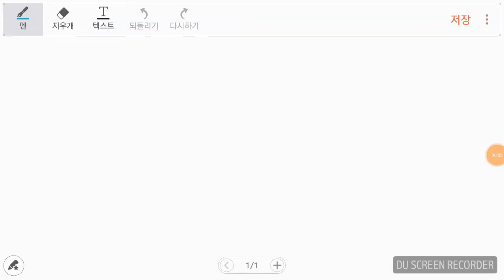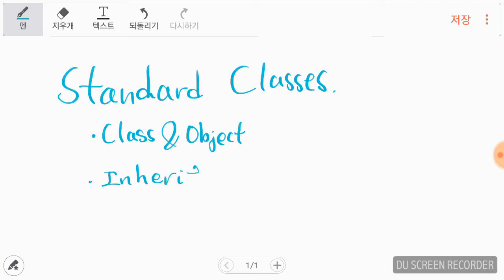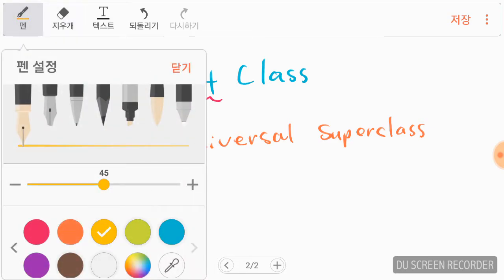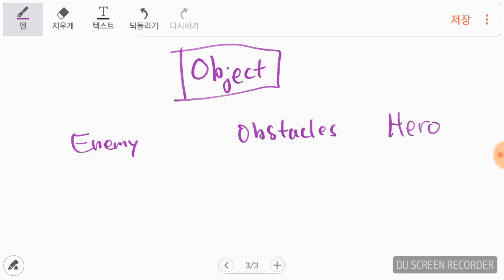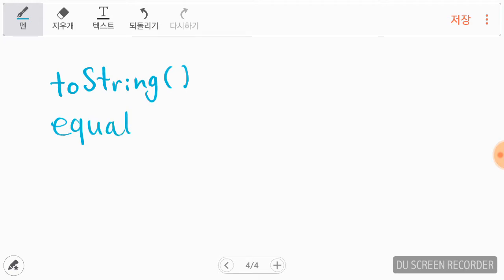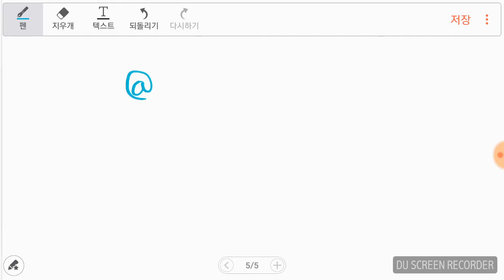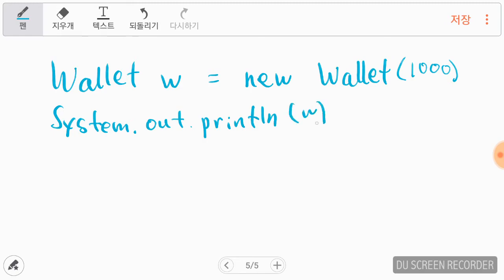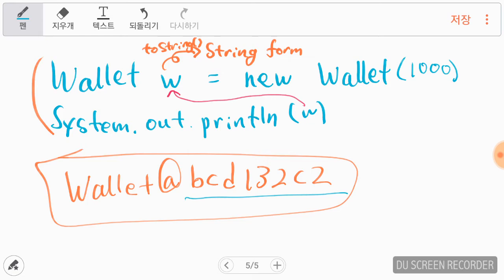Java Beginner Tutorial - Standard Classes -1